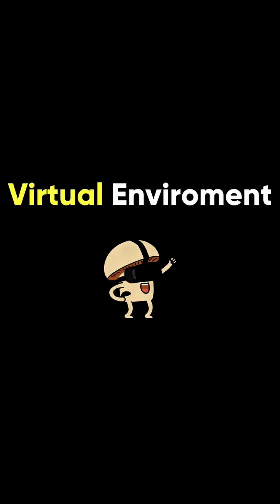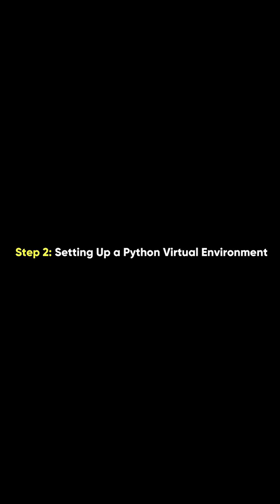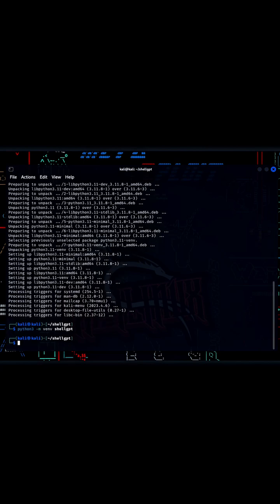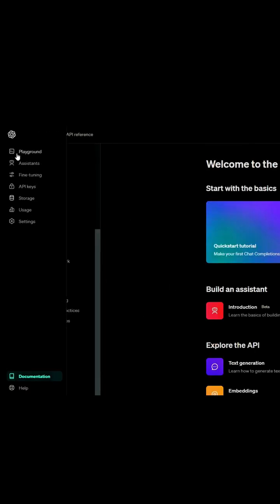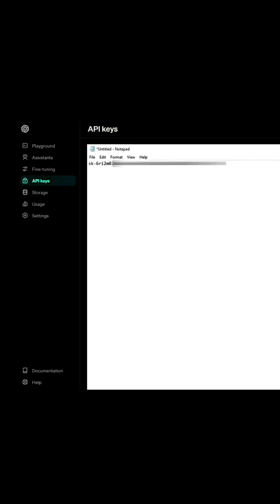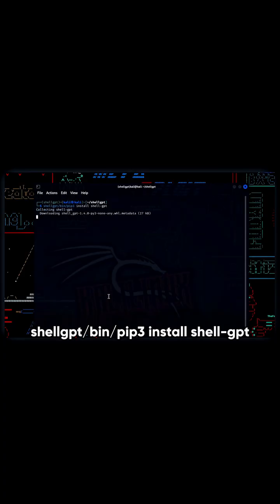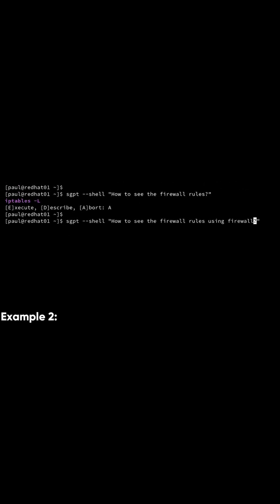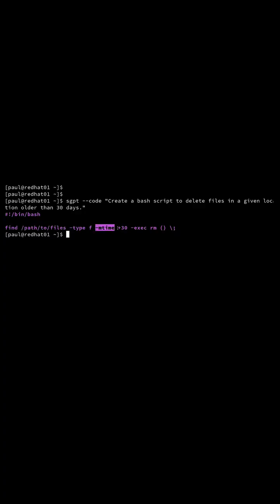ShellGPT in 4 minutes